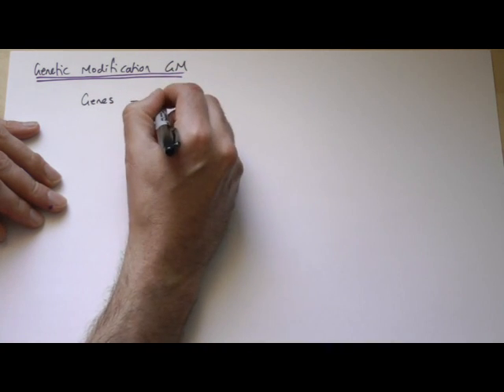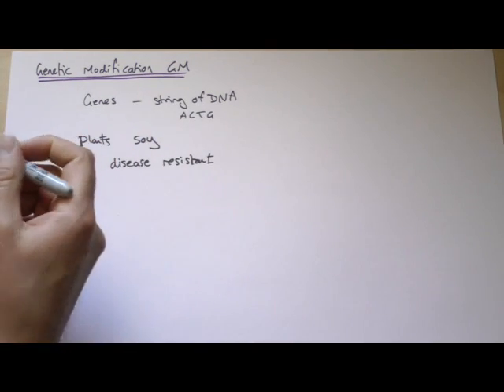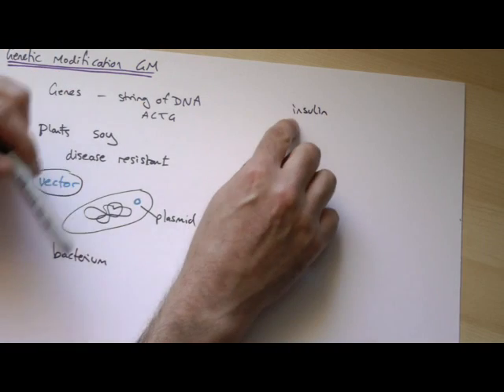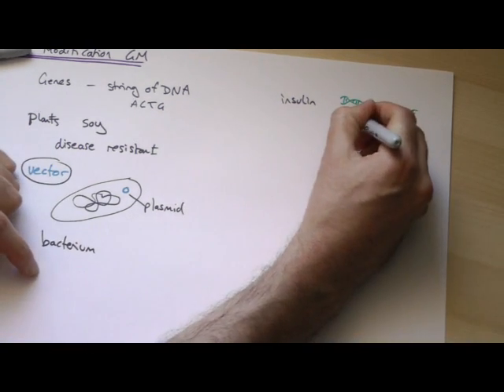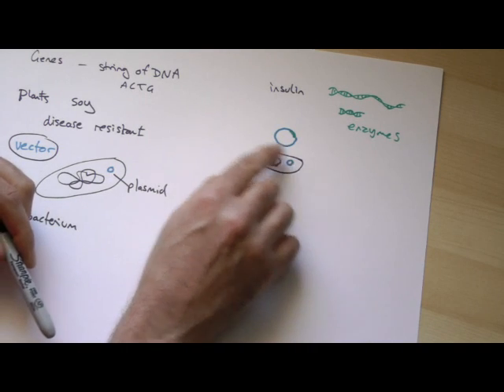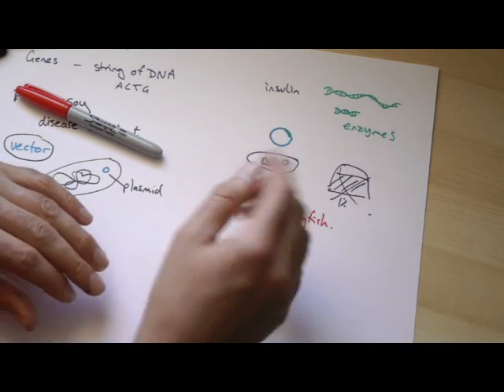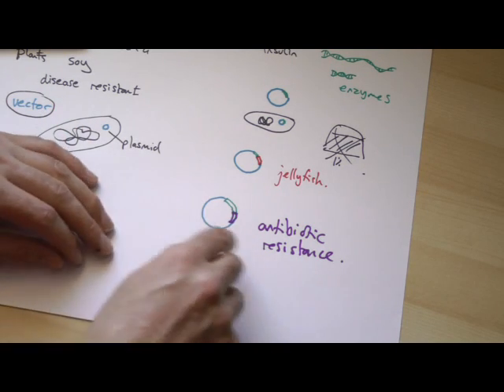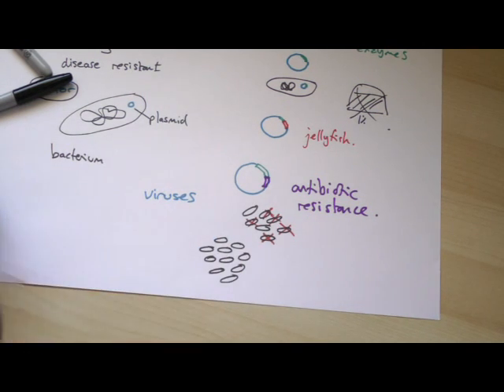B7 Genetic modification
GCSE biology OCR B7 Genetic modification